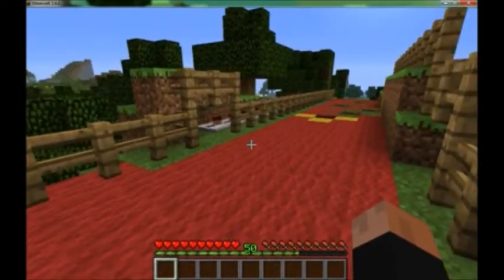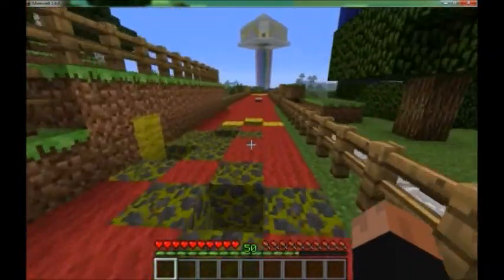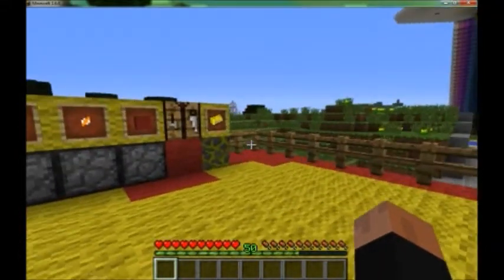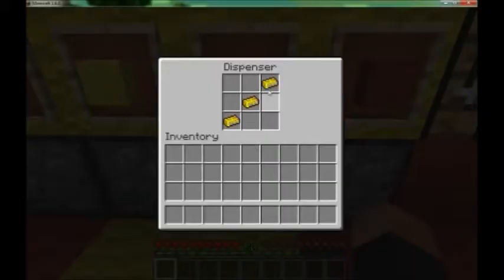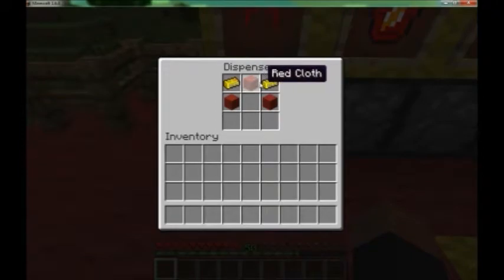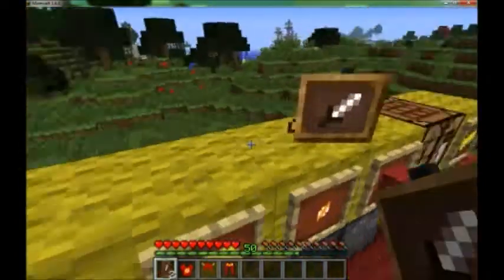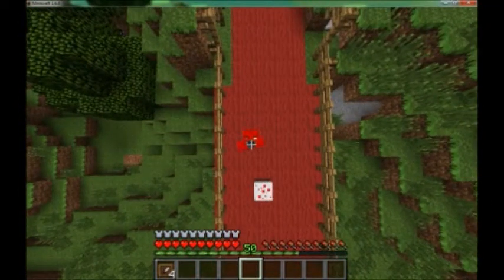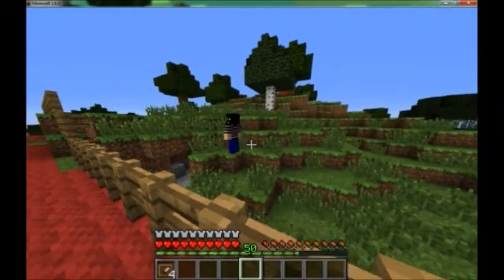ultimate super heroes mod reviwe flash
this is where we look and at the  flash and a DRAGON !?!? well you have to watch to see what happens in my  video